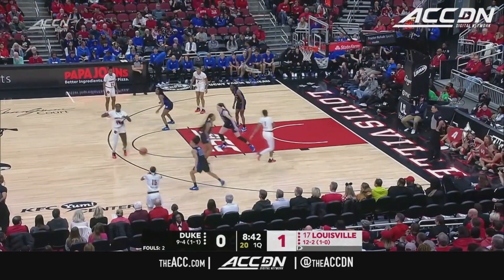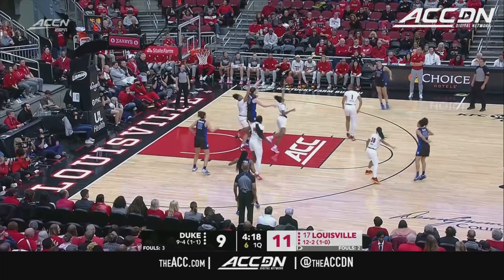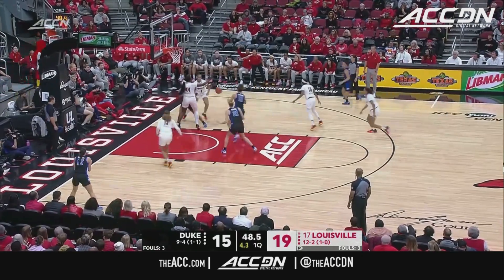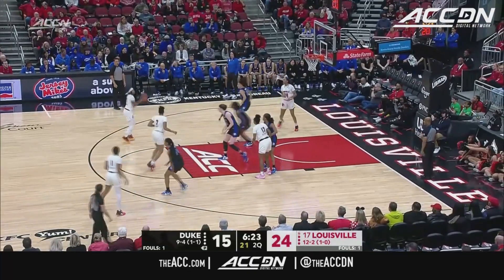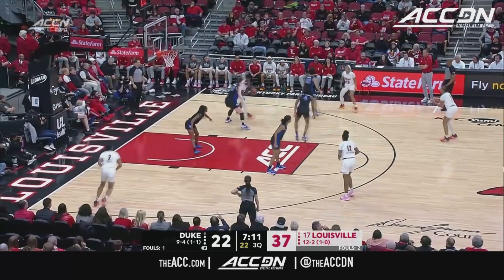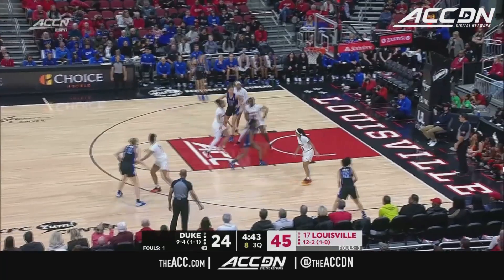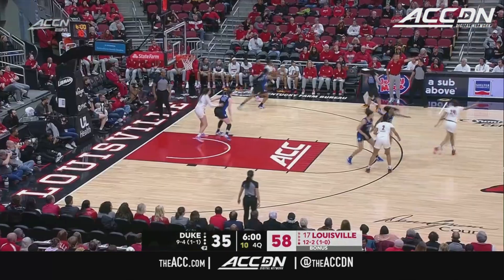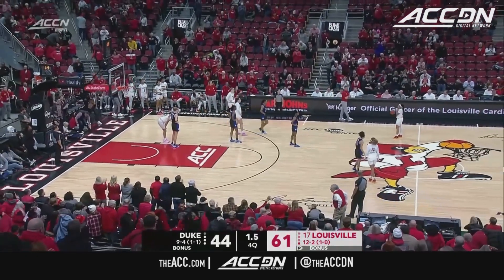Duke vs. Louisville Game Highlights | 2023-24 ACC Women’s Basketball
The No. 17 Louisville Cardinals played suffocating defense as they picked up their 1,000th program win with a 61-44 win over the Duke Blue Devils. Jeff Walz's defense held Duke to just 33% shooting, including 2-19 from three-point range. The Cards scored 27 points off of 27 Duke turnovers and gave up only 4 points to the Blue Devils in the 2nd quarter. Kiki Jefferson led the way for the Cardinals with 15 points, 4 rebounds and 2 steals while Olivia Cochran added 13 points on 6-11 shooting in the win.